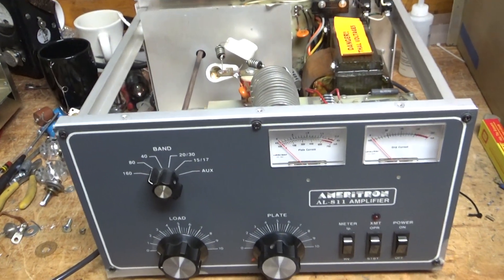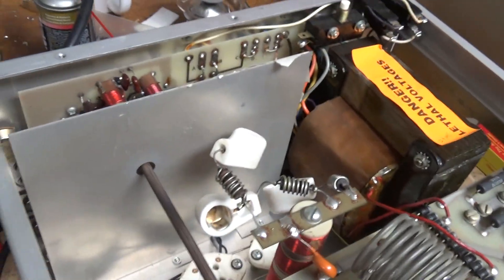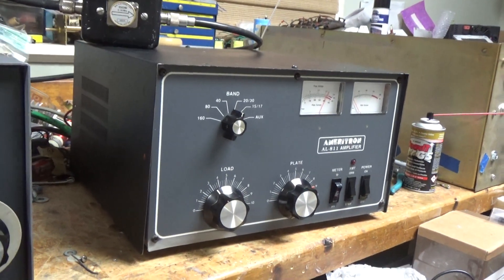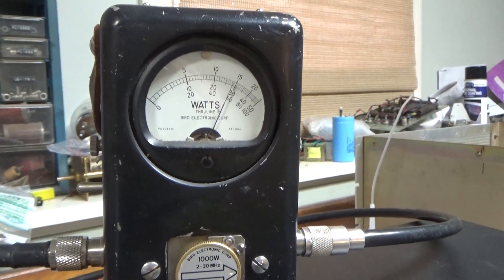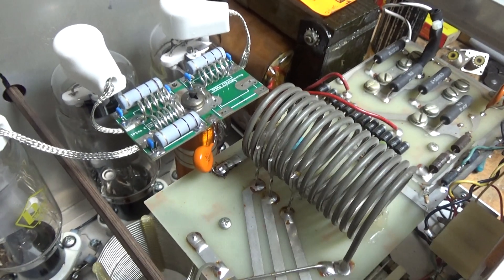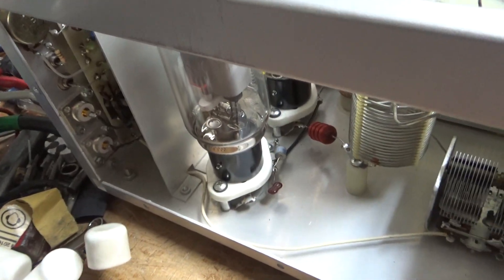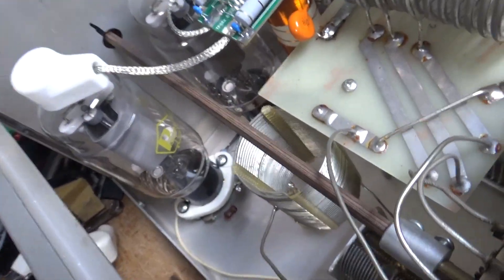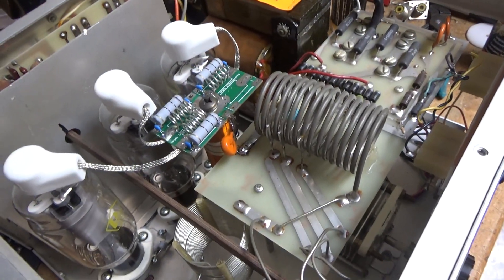Early Ameritron Al811 Repair And Updates. Open Plate Tune Capacitor Lead 20 Meter Test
Here I show the repair and updates on an early Ameritron al811

Correction, called meter led"s diodes. Which they technically are light emitting diodes.

Sorry didn’t show the bottom of the board very well, but is nice and clean.